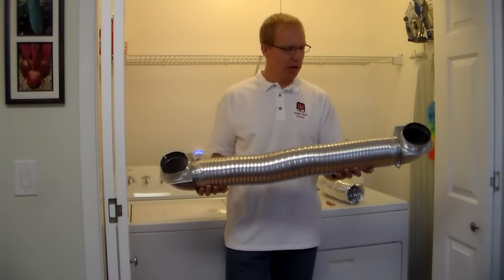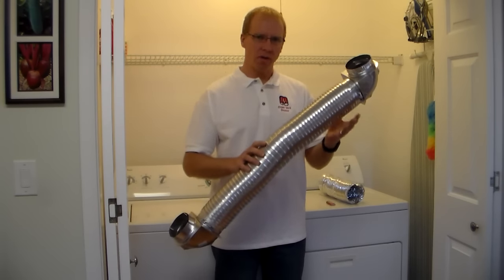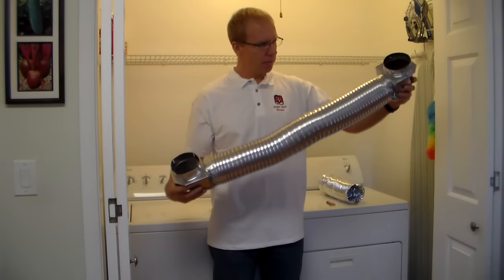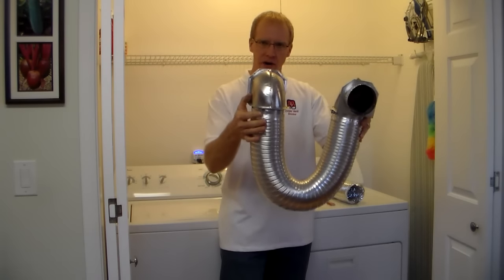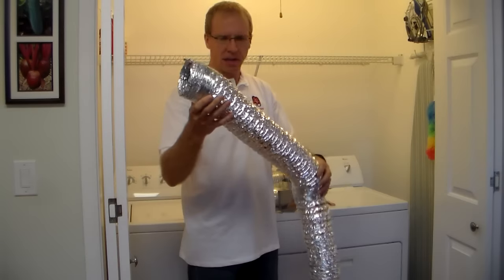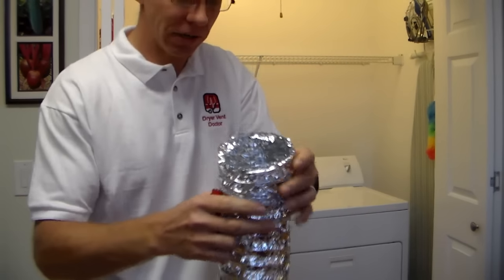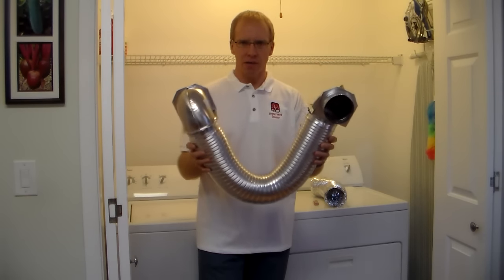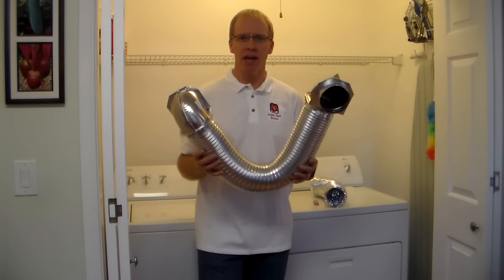The best dryer vent connection kit.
Matt from the Dryer Vent Doctor gives a video demonstration of an all metal dryer vent transition kit used to connect the dryer to the vent in the wall.  Make sure you have your dryer vent cleaned a minimum of once a year to prevent dryer fires.